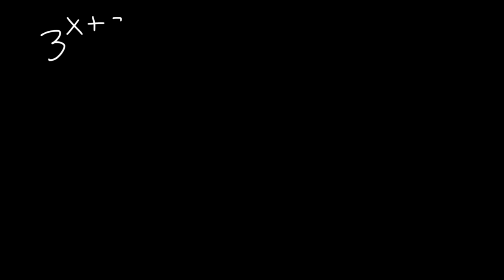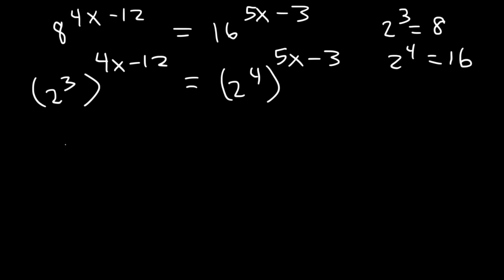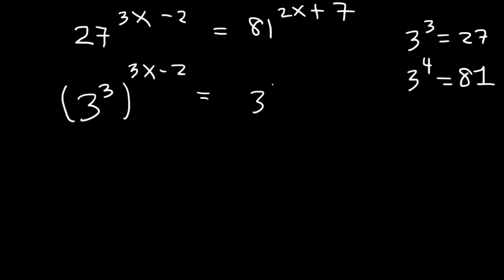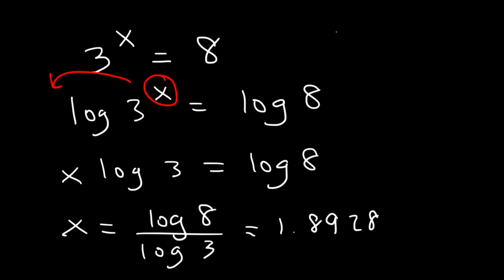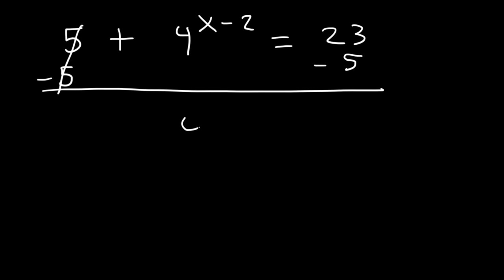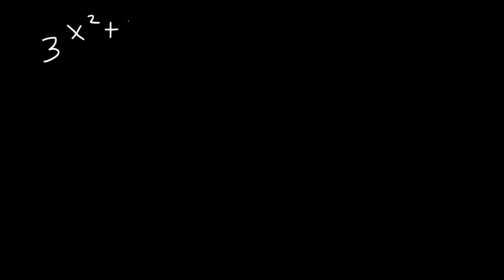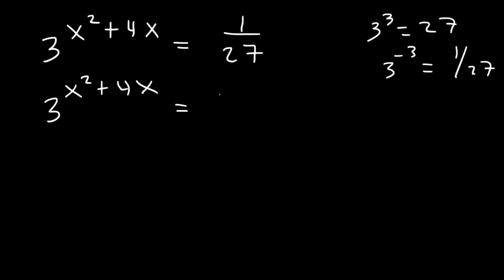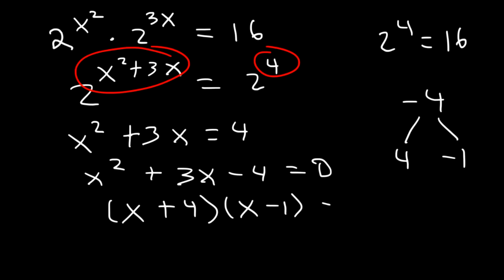Solving Exponential Equations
This algebra video tutorial explains how to solve exponential equations using basic properties of logarithms and natural logs.  Examples include factoring trinomials as well.